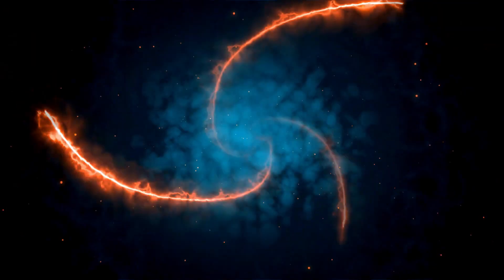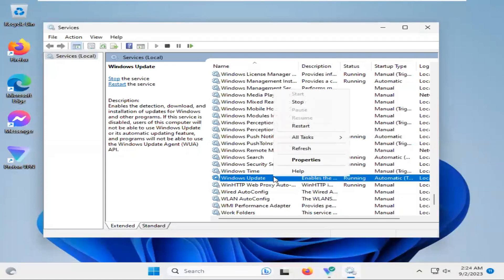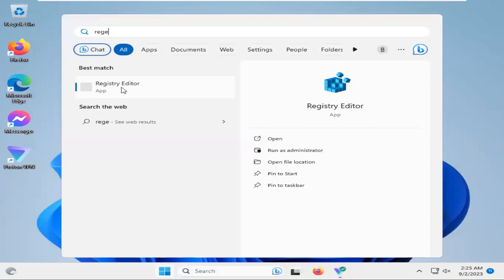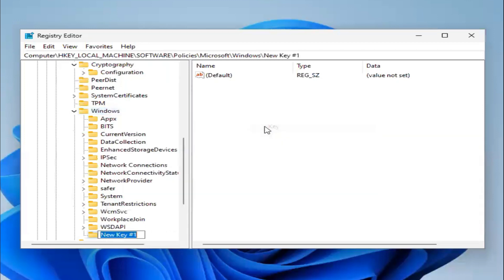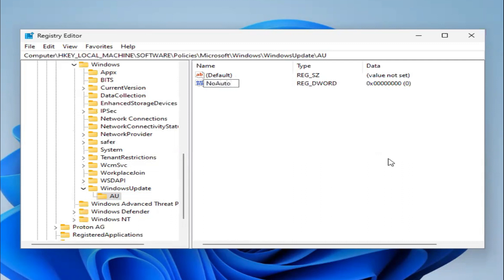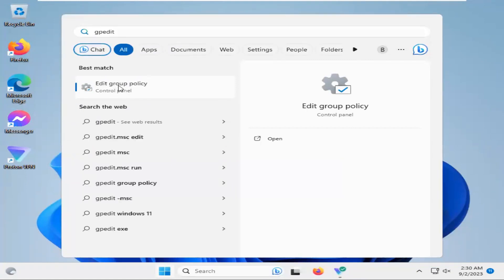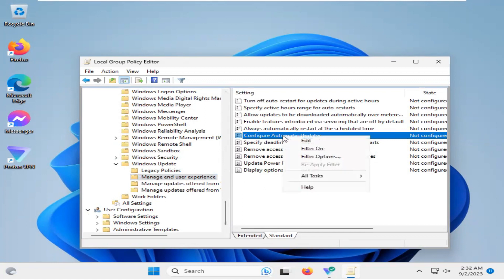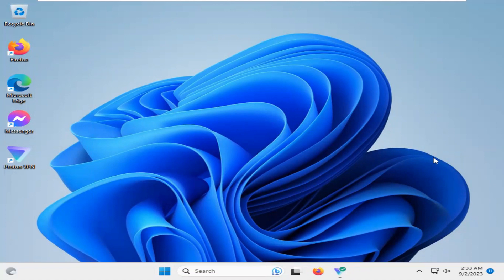How to Disable Windows Automatic Updates on Windows 11 Permanently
How to Disable Windows Automatic Updates on Windows 11 Permanently | Best way to  Disable Windows Automatic Updates on Windows 11 Permanently. Learn to disable windows 11 update or stop windows 11 update. Tips to turn off automatic updates windows 11 or turn off windows 11 updates.Windows 10 disable automatic updates is easy.  Block windows update now.

Are you tired of Windows 11 automatically updating itself at the most inconvenient times? In this step-by-step tutorial, we'll show you how to permanently disable Windows Automatic Updates on your Windows 11 computer, giving you more control over when and how you update your operating system.

In this video, we'll cover:

The importance of Windows updates and when it's safe to disable them.
How to temporarily pause updates for a limited time.
A reliable and safe method to disable Windows Automatic Updates permanently.
Tips on keeping your system secure even without automatic updates.
Disabling automatic updates can be useful for those who want to avoid potential interruptions during work or gaming, or for users who prefer to manually manage their system updates. However, it's essential to stay vigilant about security and keep your system up to date in other ways, which we'll discuss in this video.